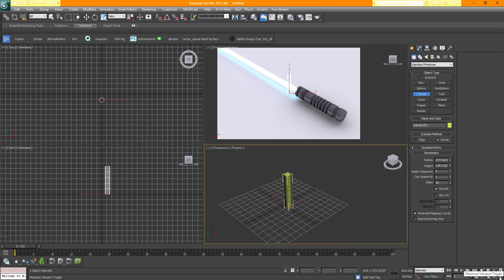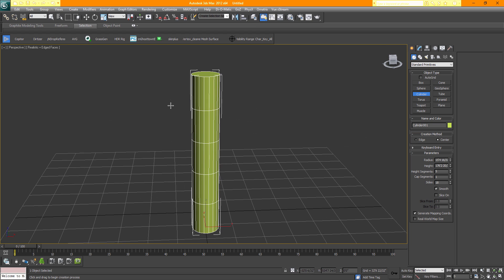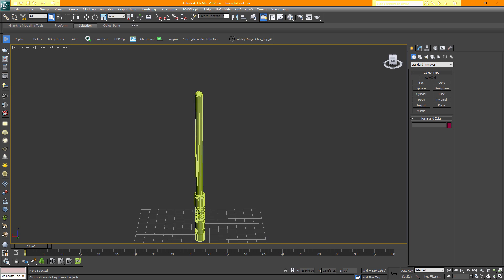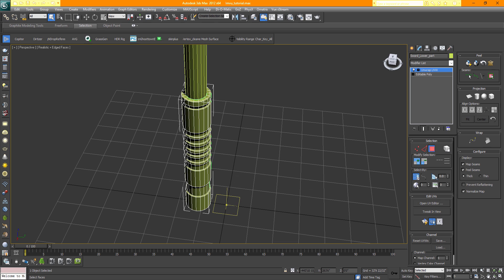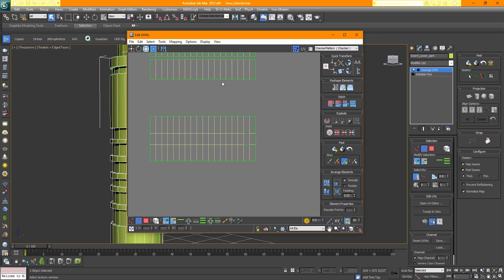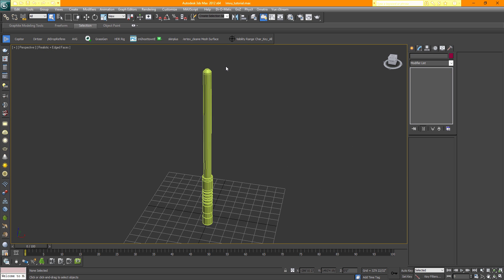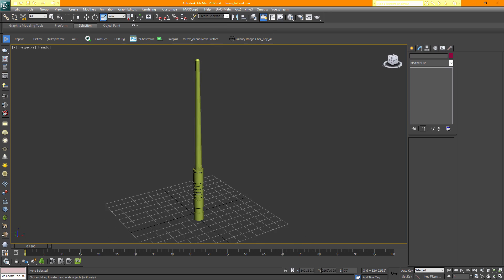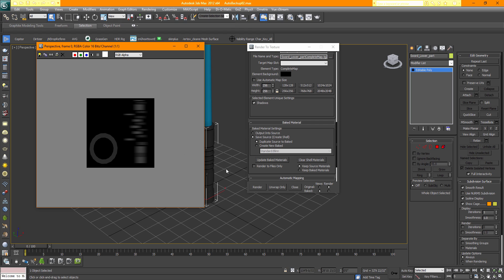How to Mesh in IMVU ( Lesson 3) The Making of Starwars Sword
in This lesson you will learn more about unwarp and ways to get texture out of 3Ds max without using Photoshop. Building skeleton to animate your accessories.